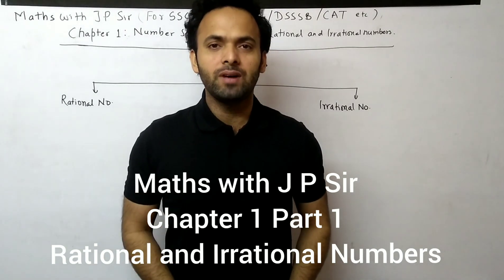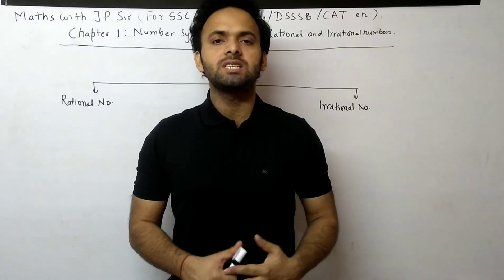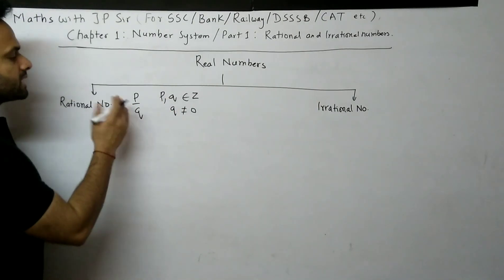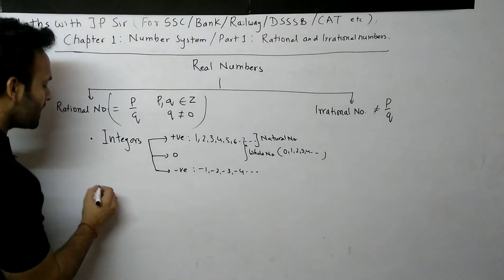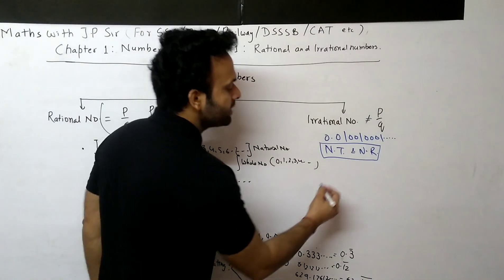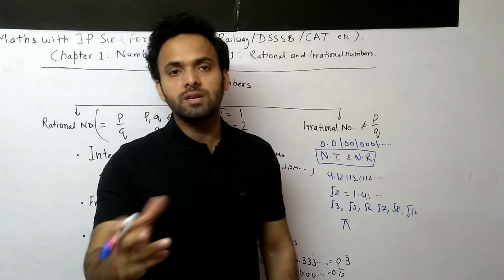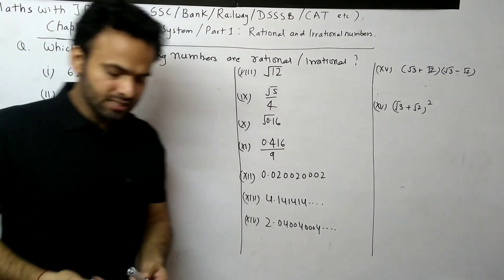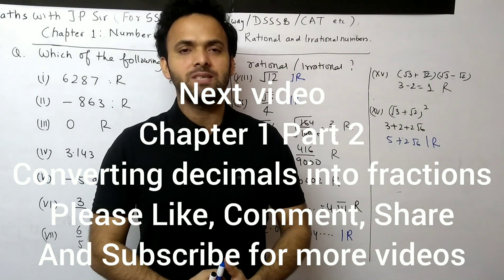Rational and Irrational Numbers in English | MATHS for SSC/ BANK/ RAILWAY/ POLICE/ DSSSB/ MBA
Topics Covered:
Rational and Irrational number,
All the concepts of rational and irrational numbers,
What is an irrational number,
Types of irrational numbers,
Examples of rational and irrational numbers,
Difference between rational and irrational numbers

This is the first video of Maths video series. Please comment if you have anything to ask.
Next video: Converting decimals into fractions.